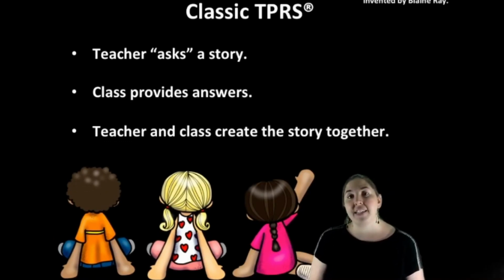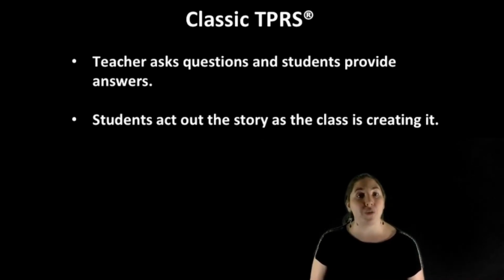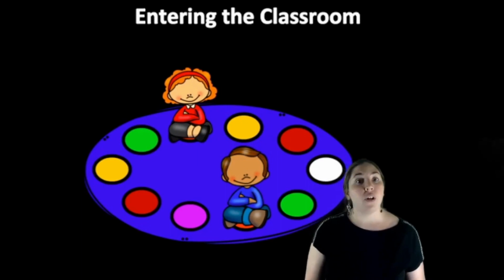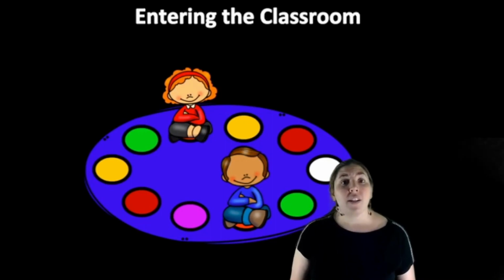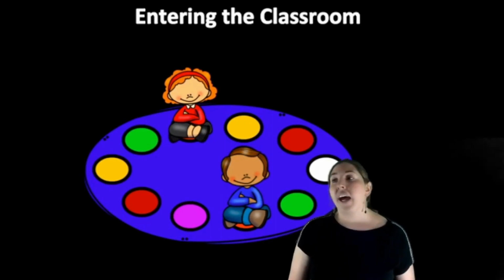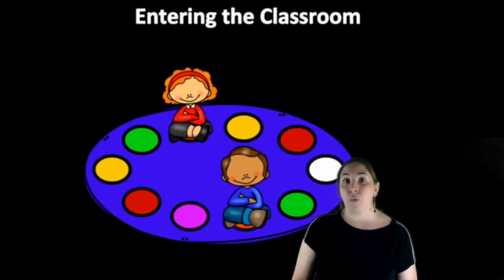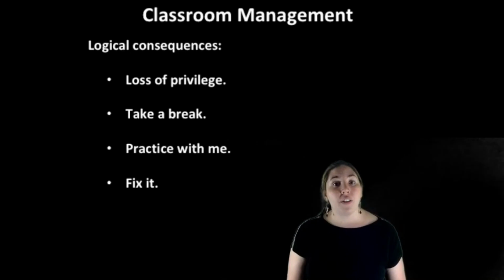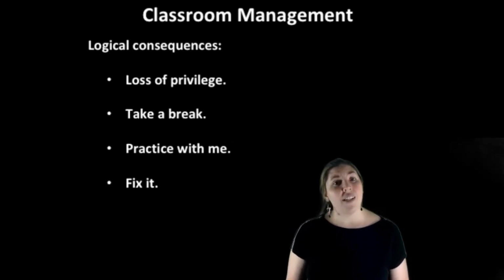Support Beams Preview Amy Roe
Listen to Amy Roe, elementary-level CI teacher, share excerpts from her videos in our video series "Support Beams."